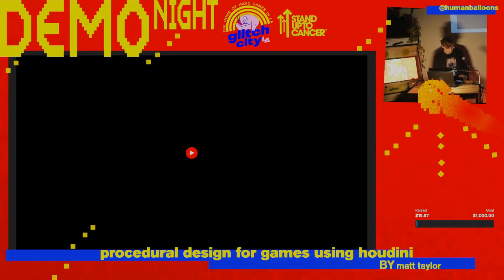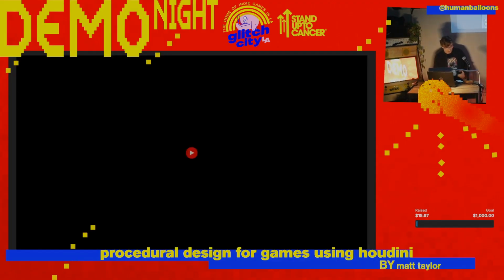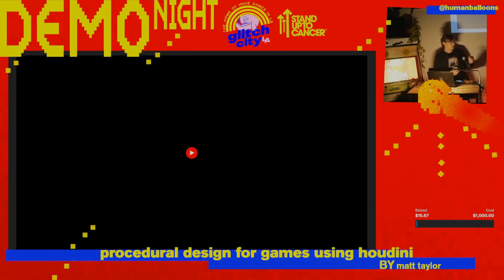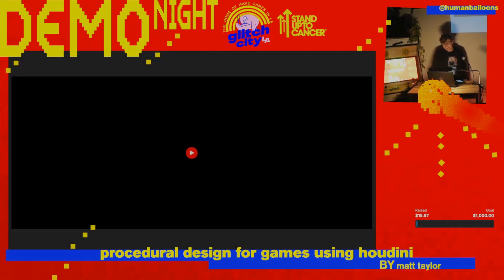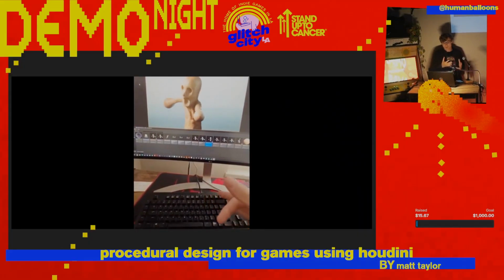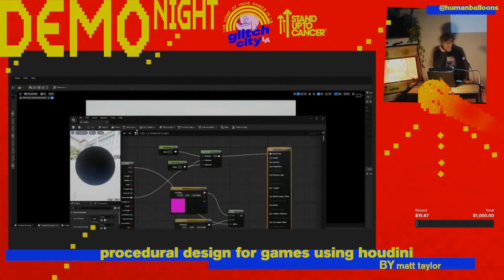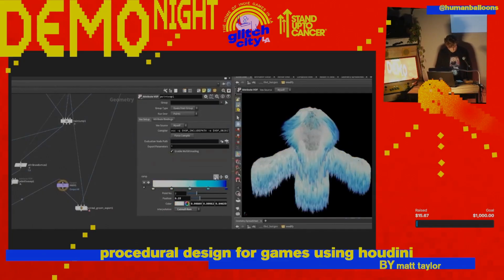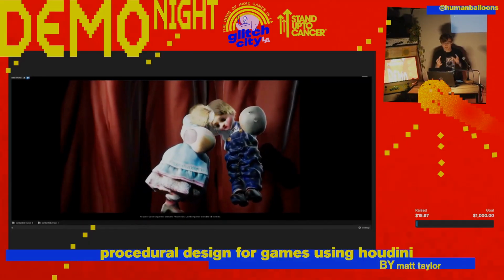Procedural design for games using Houdini | Matt Taylor | Demo Night 2024 (2 of 8)